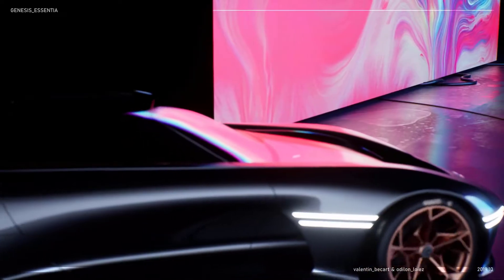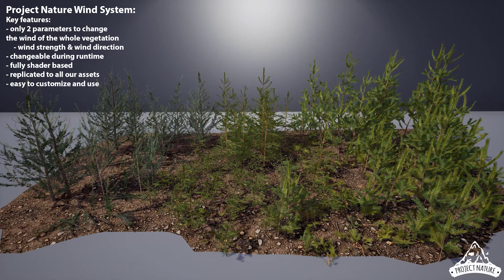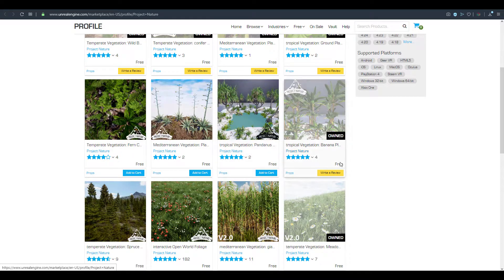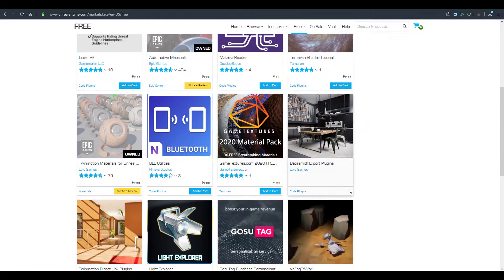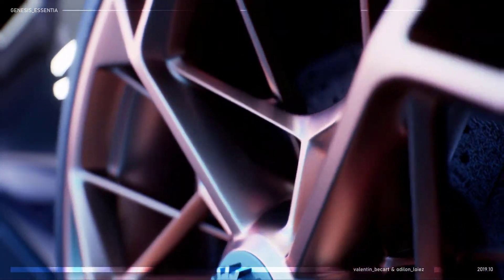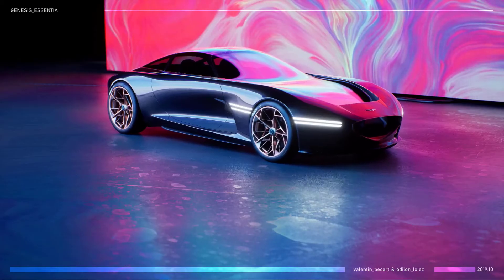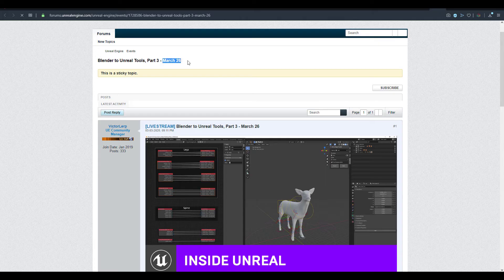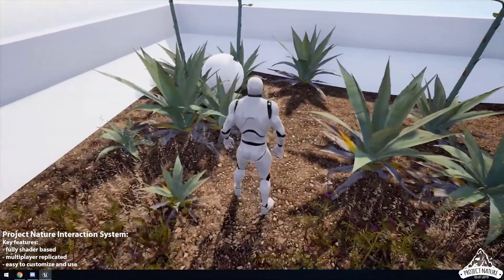EPIC : PROJECT NATURE & AUTOMOTIVE PROJECT [NEWS]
From Free Photo-scanned Assets to Announcements and Events announcements today we would look at some cool gist from unreal as they go into collaboration with Project Nature, Epic Games has released over 20 environment and vegetation products for free on the Unreal Engine Marketplace and share an Automotive Project made by two awesome students.

Hey there.

Links:
Project Nature Blog